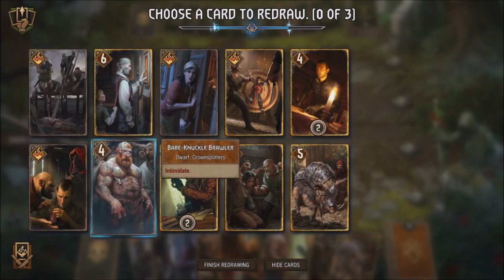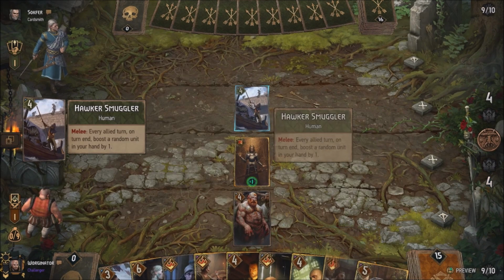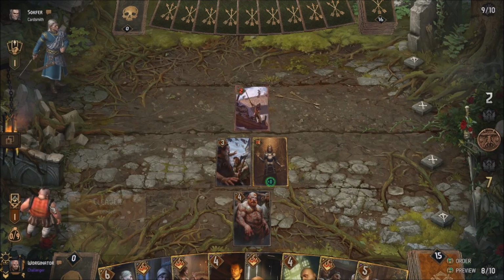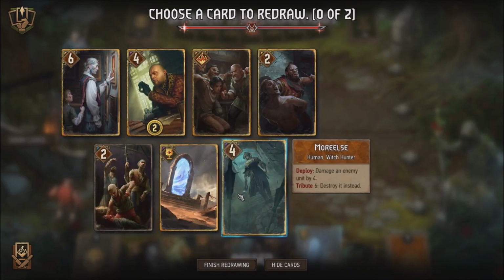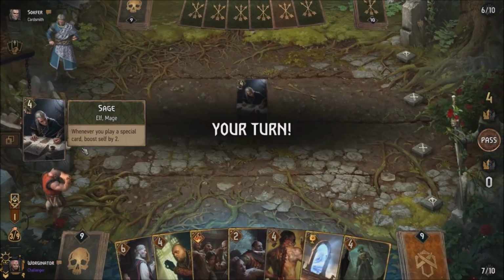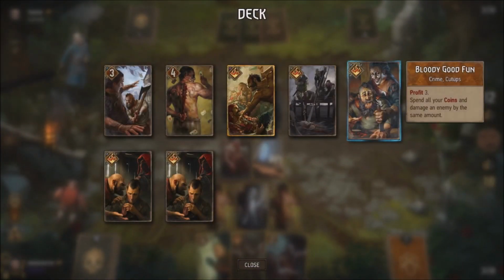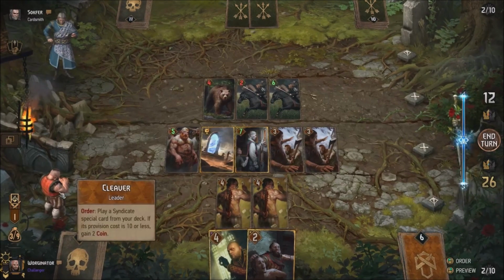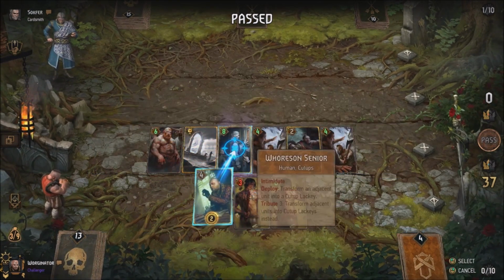Gwent Syndicate Combo Deck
I haven't done this in a while, so I thought I'd boot it up one more time and see what's changed in the last few months.